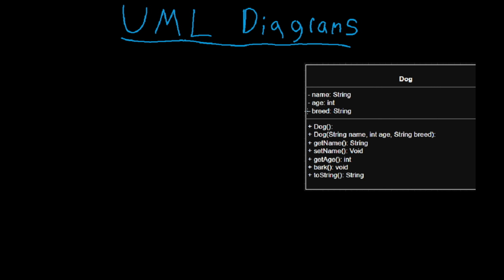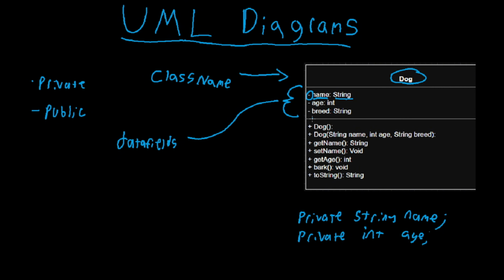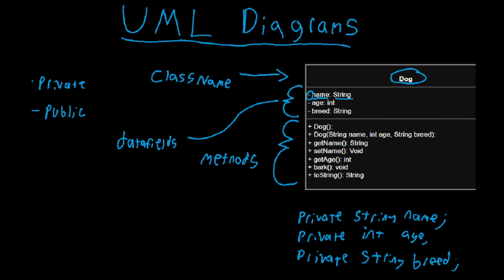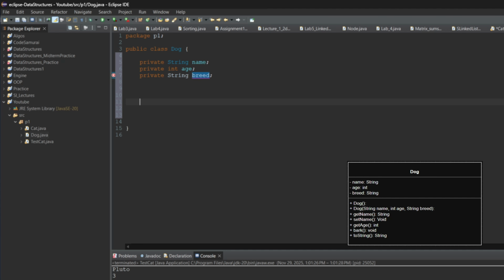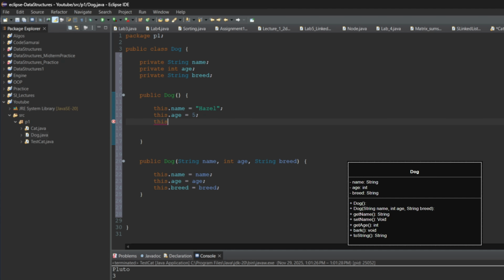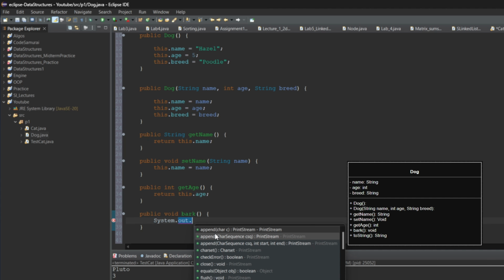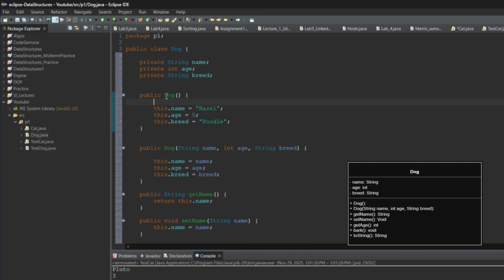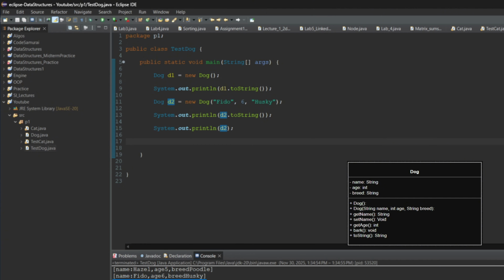OOP in Java Ep: 3 UML Diagrams